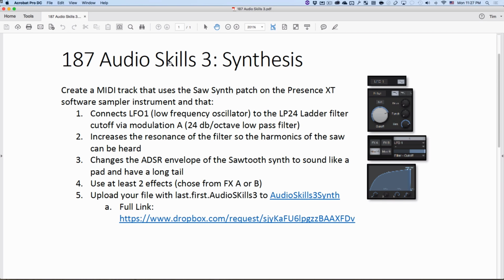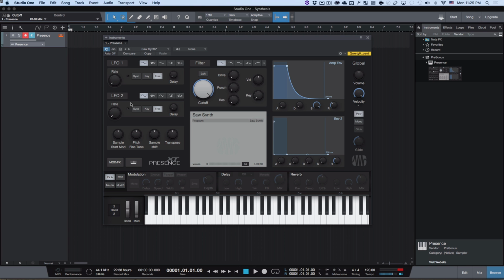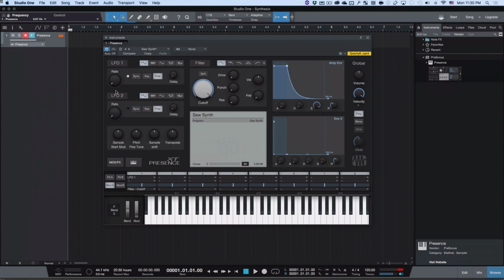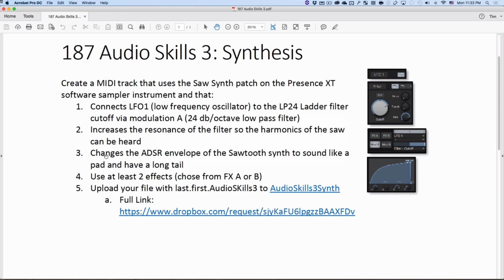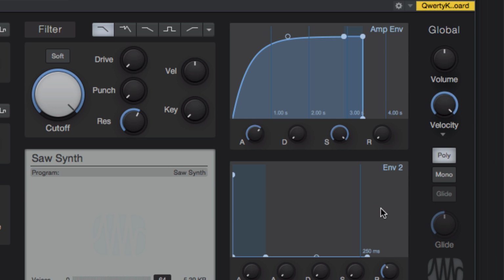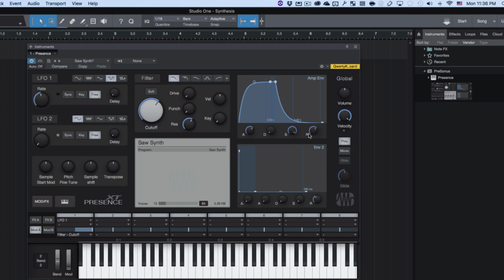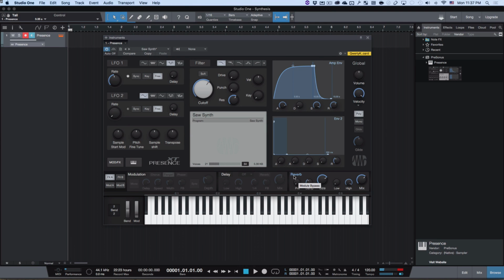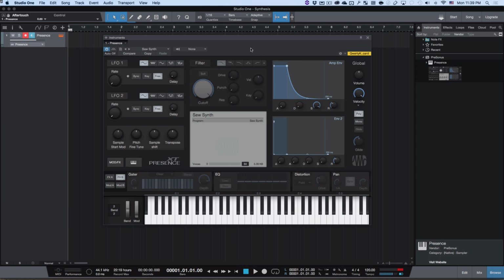Audio Skills 3: Synthesis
I show how to do some synthesis using a Saw sound in the Presence XT sampler in Studio One 3 Prime